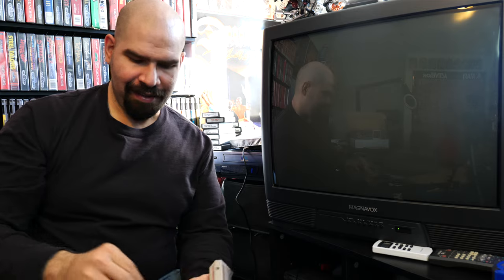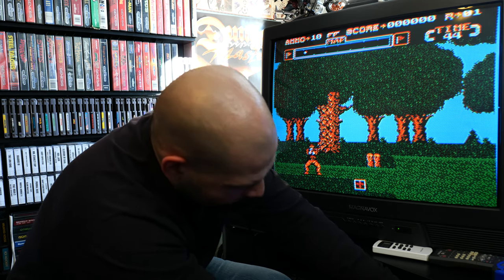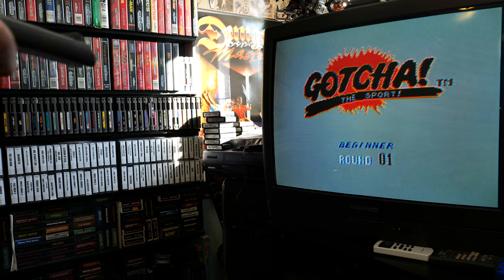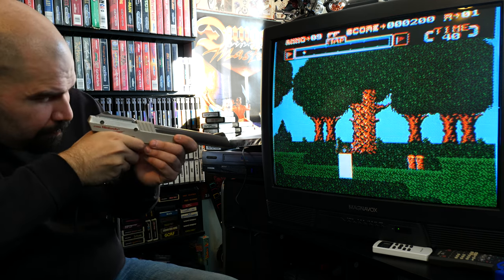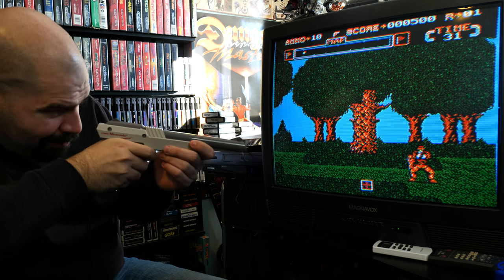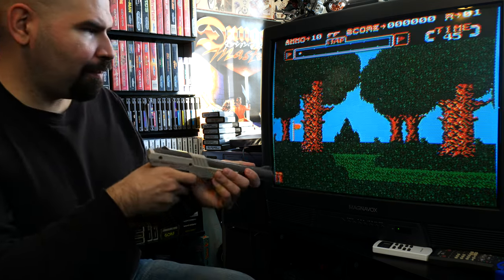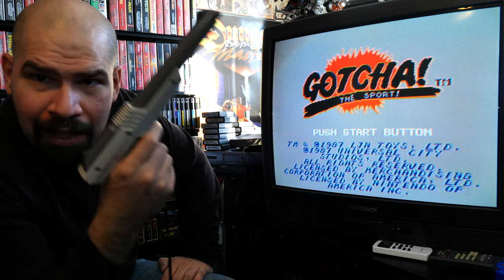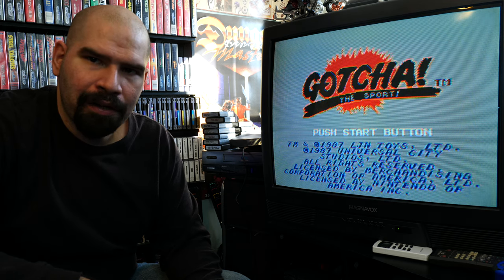Gotcha! using NES Zapper on a real CRT TV (Memory Lane)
Thumbs up for more episodes!